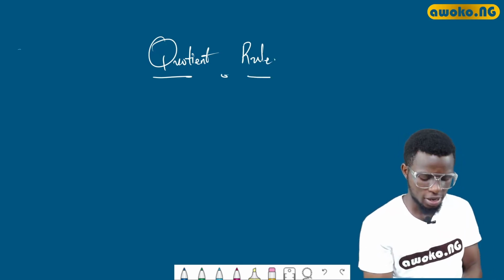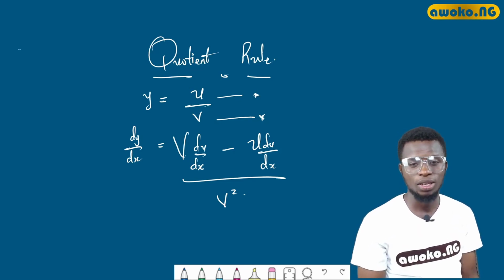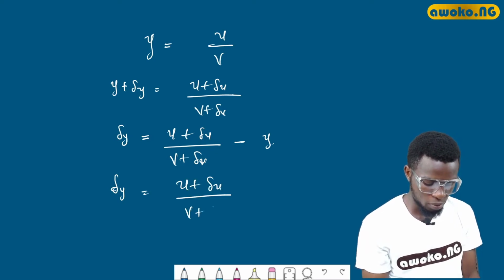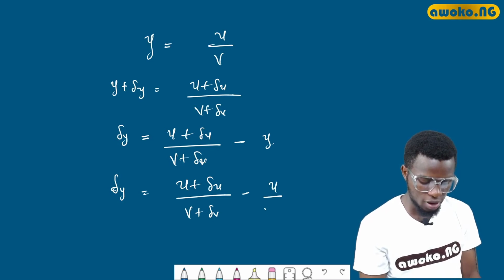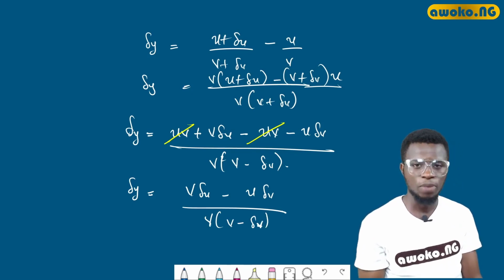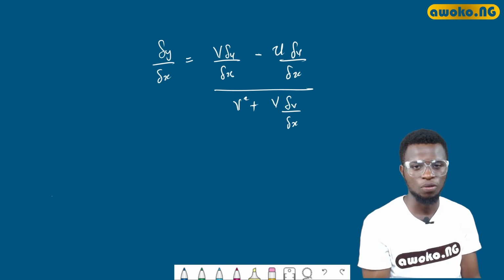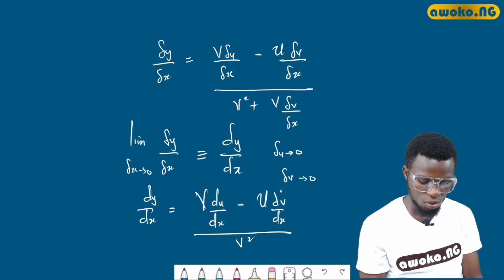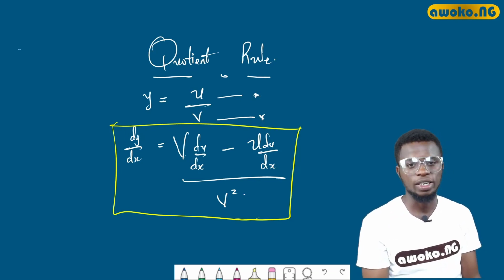Quotient rule | DIFFERENTIAL CALCULUS [WAEC, NECO, JAMB UTME, PUTME, 100L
Quotient rule in differential calculus. We showed hoe to get the derivative of a function using quotient rule.